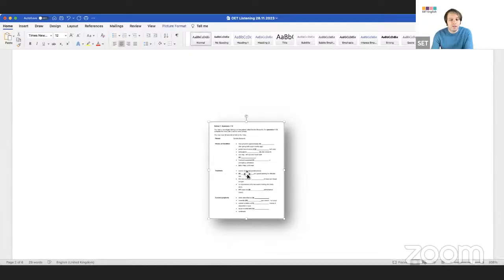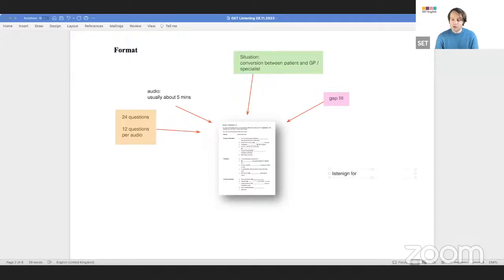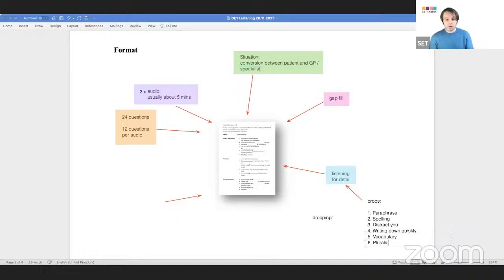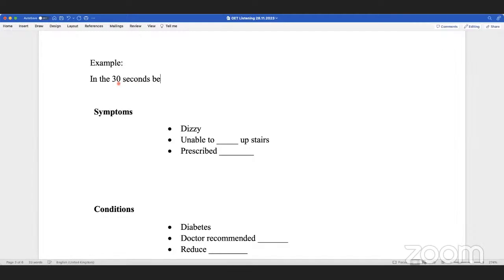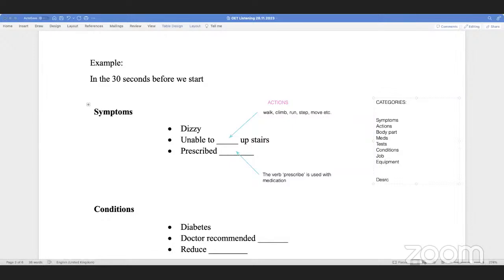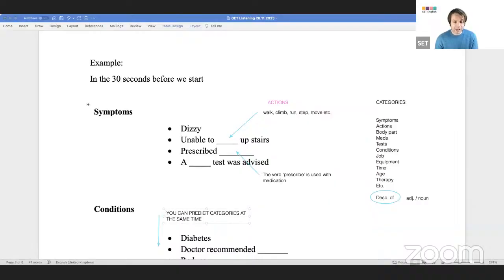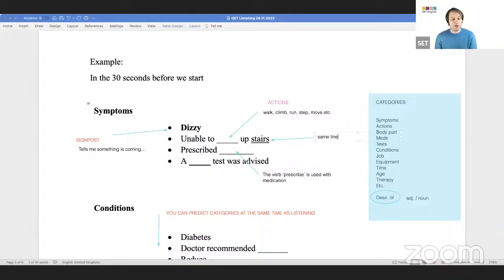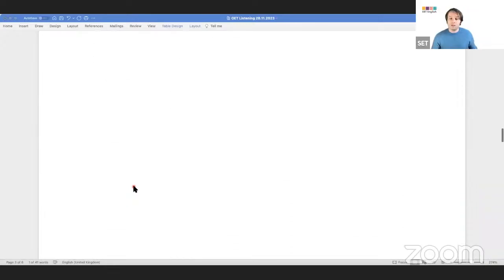OET Listening: Part A